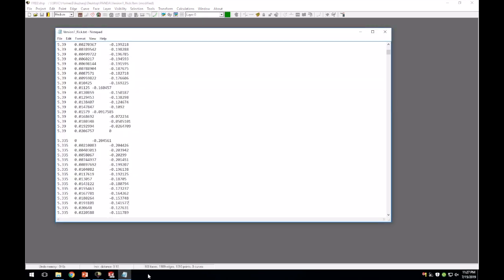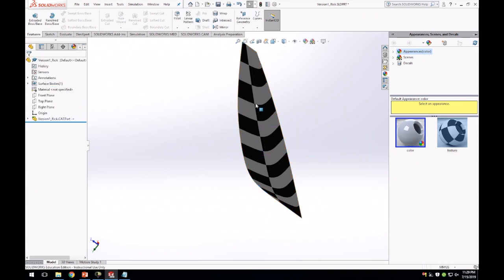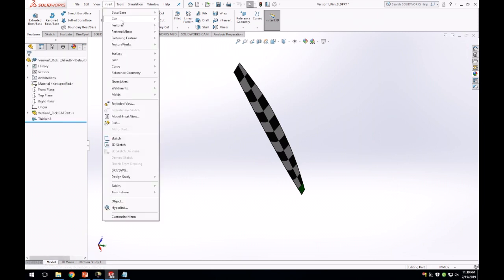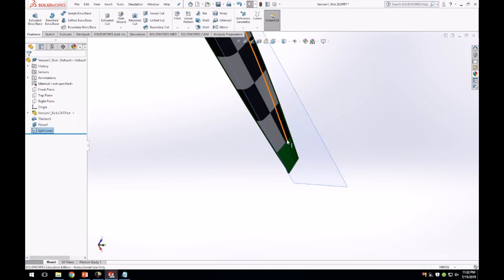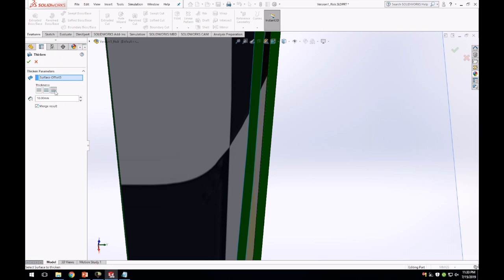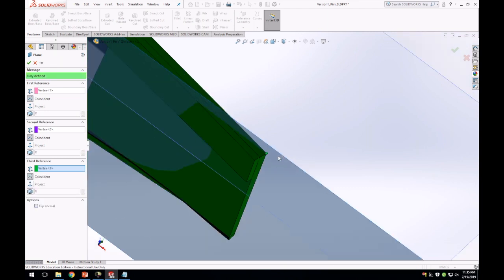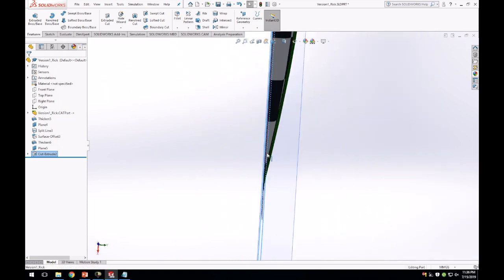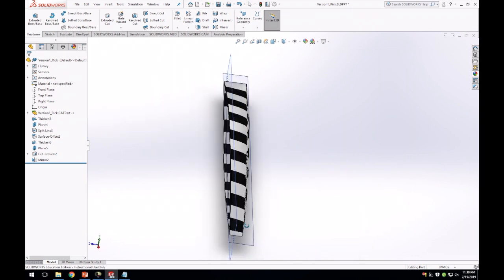Creating a 3D Concrete Canoe Model Using Solidworks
Part 1 of 2 in a series on how our team gets from Freeship to a finished concrete canoe mold.